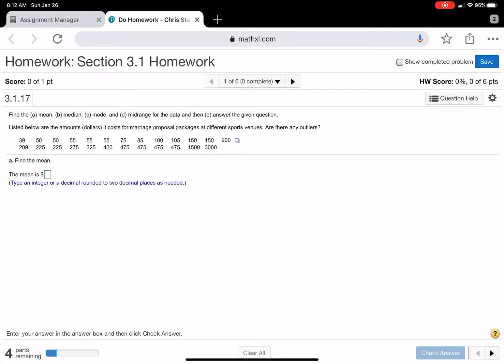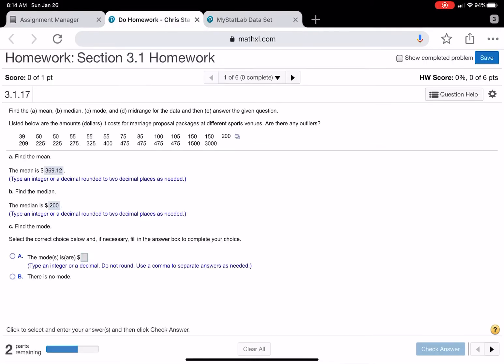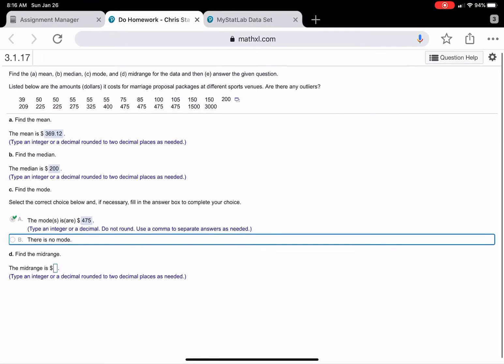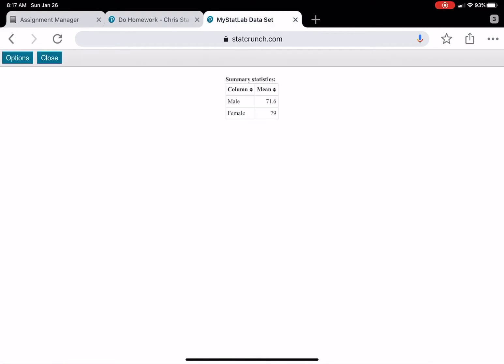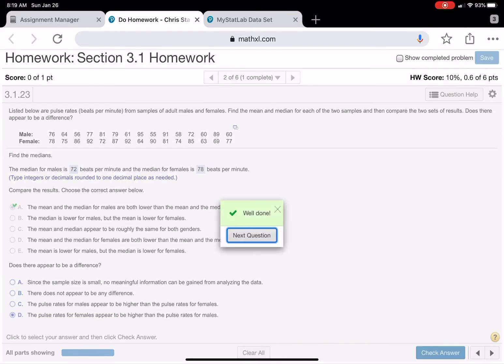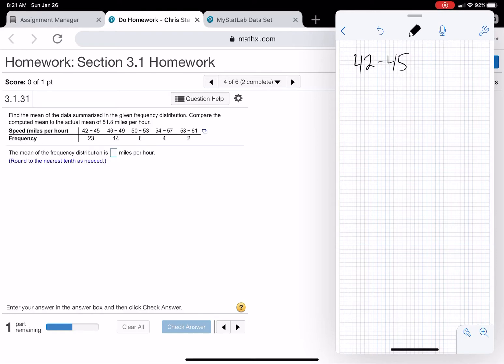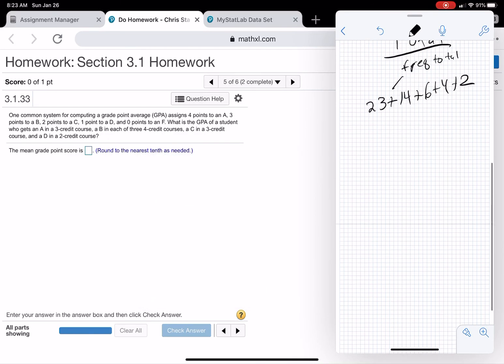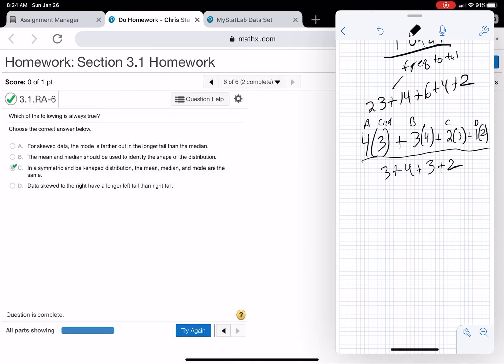Chapter 3 section 3.1 homework solutions MyMathLab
This video solves the homework problems in MyMathlab for STA2023